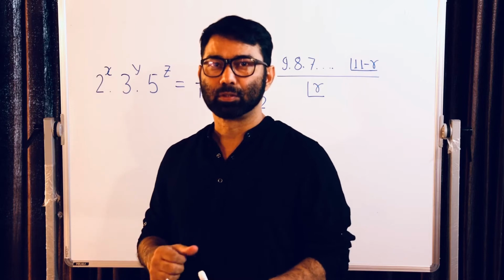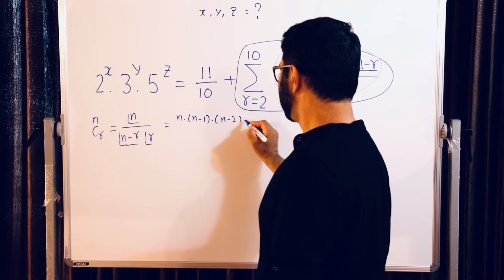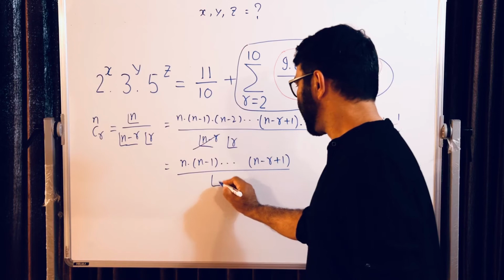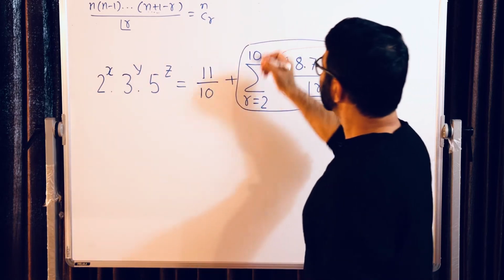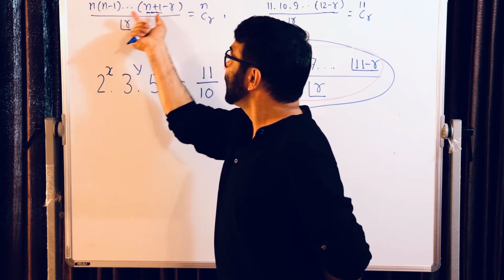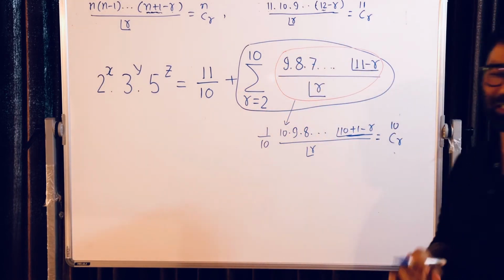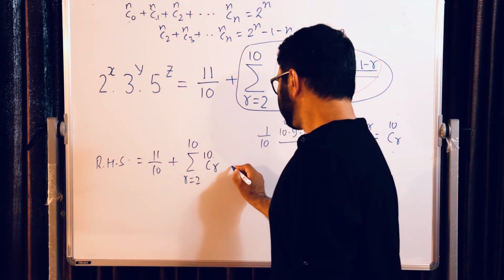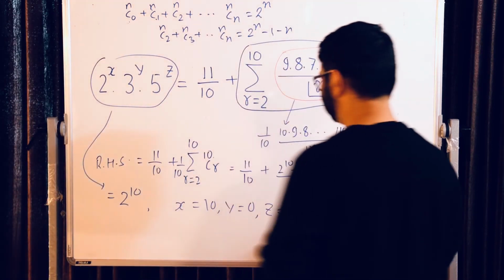PROBLEM FRAMED BY K .C .JOSHI B . TECH. IIT KANPUR.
𝐉𝐎𝐒𝐇𝐈 𝐂𝐋𝐀𝐒𝐒𝐄𝐒 𝐏𝐯𝐭. 𝐋𝐭𝐝. Brings you another maths session to prepare you for XI, XII, IITJEE
Mains/Advanced and other competitive exams. Watch this video to clear your concepts and know some of the best shortcuts to solve XI, XII, IIT-JEE Mains/Advanced, and other competitive exams’ question papers.

IIT JEE maths by Kailash Chandra Joshi is a free YouTube channel that aims on helping all the JEEaspirants in their preparation for XI, XII, IIT-JEE Mains/Advanced, and other Competitive exams. The video will help you to make a strategy to decode the XI, XII, IITJEE Mains/Advanced, and other competitive exam’s Maths question paper, revise every detail of the subject, and make a study plan that will help you prepare with confidence. If you don't wish to miss any of the updates or latest videos about XI, XII, IITJEE Mains/Advanced and other competitive exams’ preparation, subscribe to the channel now, and also hit the bell icon.

Our free channel will help you make a strategy to decode the JEE question paper, revise every detail of the subjects, and make a study plan that will help you prepare with confidence. Our experts are committed to giving the best guidance for JEE 2022 preparations by analyzing the crucial needs of the students who want to crack the entrance exam and get through IIT JEE.

Get learning from teachers, with 25+ years of experience in IIT JEE & Other competitive exams.

Follow us on other Social Media Channels, & get related information!

All the best for your preparation for JEE Mains and Advanced.